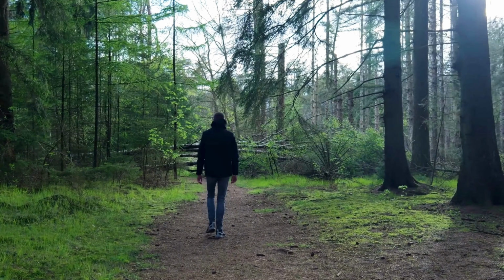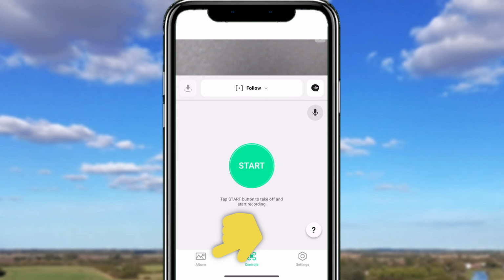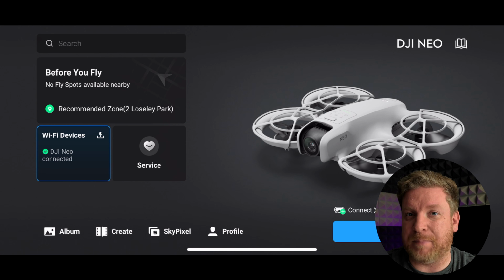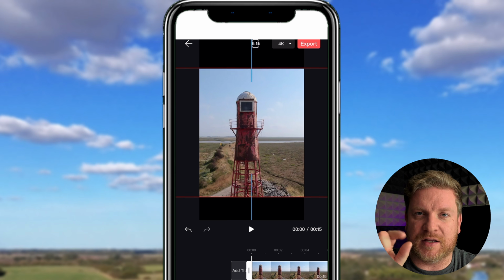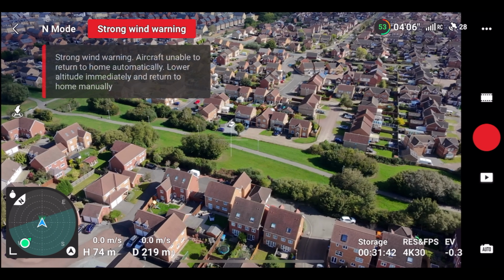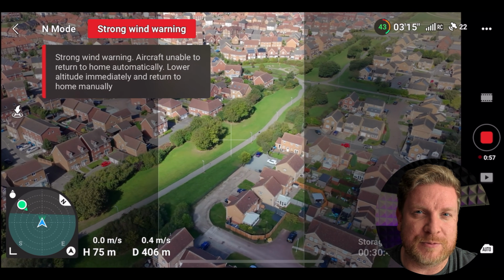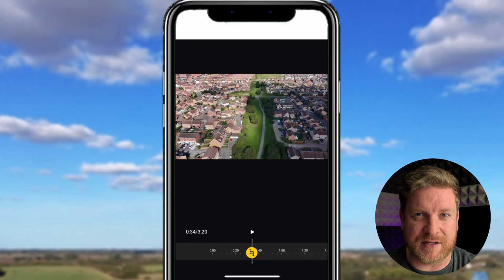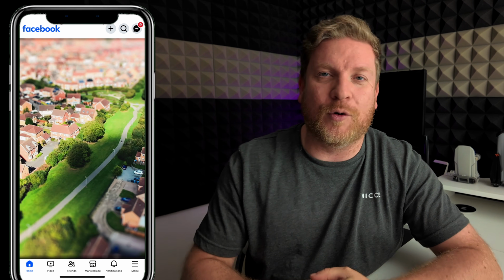Capture Vertical Video With The DJI NEO - Everything you NEED To Know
One huge complaint users have about the DJI Neo is the lack of vertical mode for photos and videos, In this tutorial I show how to capture, edit and export vertical video using the DJI Neo drone making it the PERFECT drone for social media posts such as Instagram, Facebook and TikTok!

✅ The Industry’s First Complete Drone Companion – the ultimate web app built for drone pilots, by drone pilots.
✔️ Personalised camera & video settings
✔️ Live weather and wind data for safer flying
✔️ Up-to-date flight restrictions & FRZ info powered by Altitude Angel
✔️ Flight school with expert tutorials to level up your skill
✔️ Interactive ND filter calculator for perfect exposure
✔️ Pro-level results without the guesswork
✔️ Designed for beginners, loved by pro
No app download needed. Just smarter flying.

💡 This Link Will Make You 12% Smarter at Flying Drones*:
(*Not scientifically proven, but worth a click) 👇

Insuring your drone is essential for peace of mind – I use Coverdrone whether I’m flying for fun or work, They cover hobbyists, commercial pilots, and offer public liability across the UK and EU and offer flexible payment options too!

✅ Trusted Tech for Drone Flyers & Creators

🚁 No perks. No Memberships. Just caffeine and a concerning drone habit.